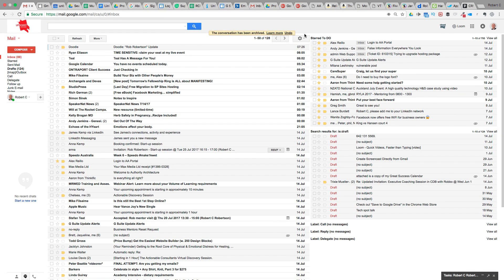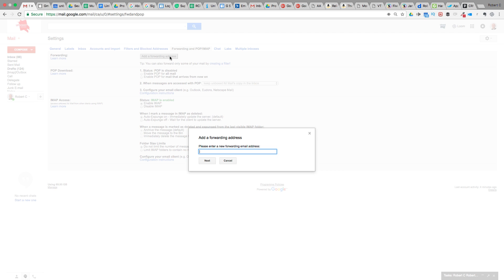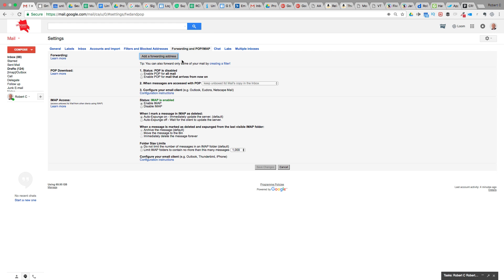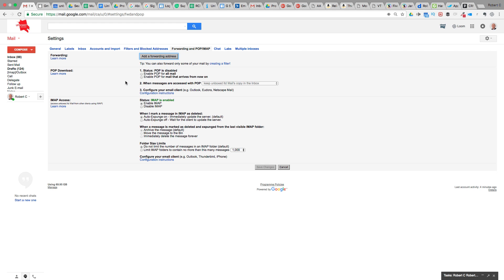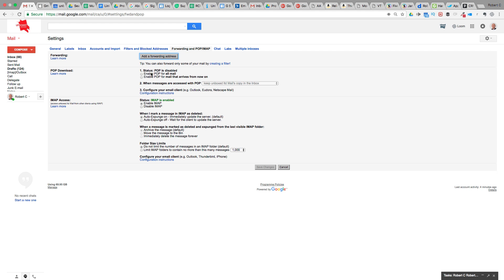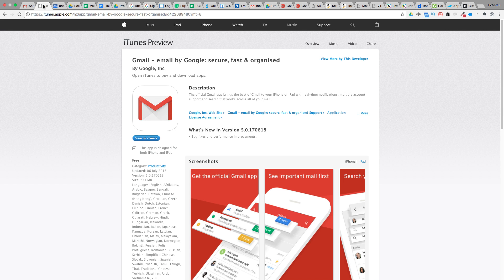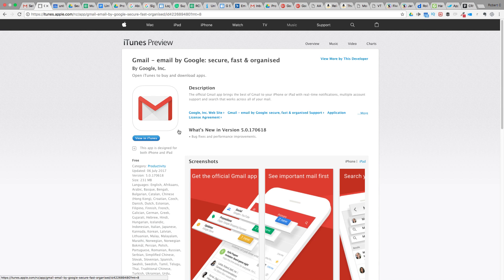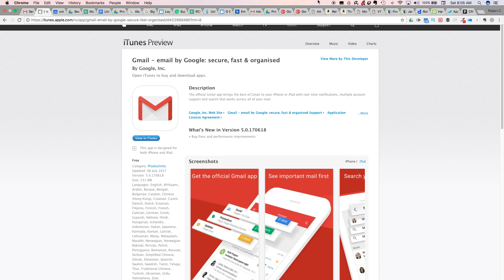Forward all gmail emails to another address and how to set-up Outlook with your G Suite Gmail